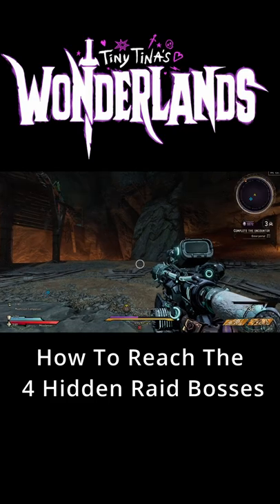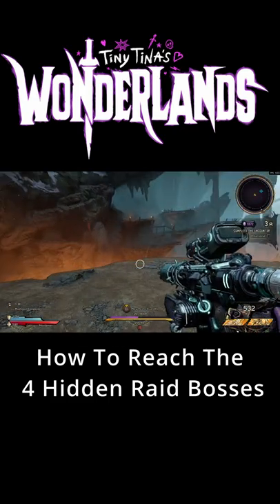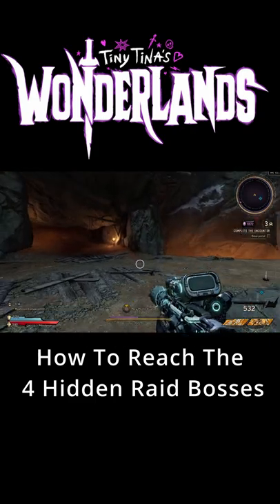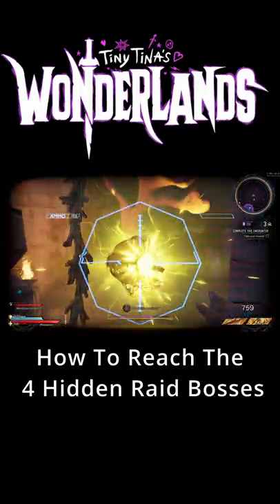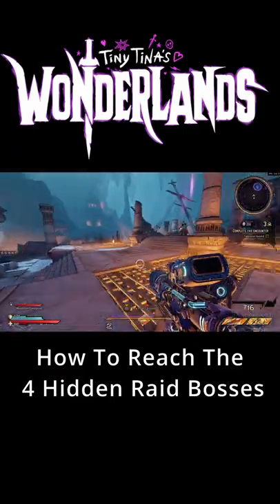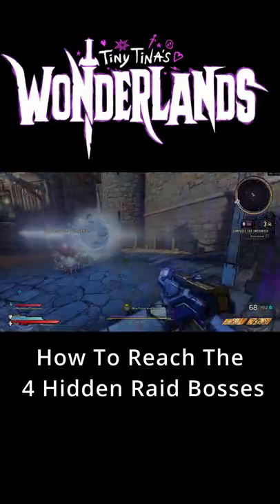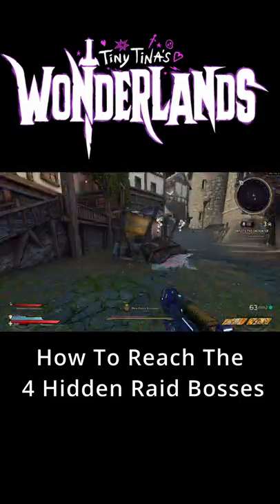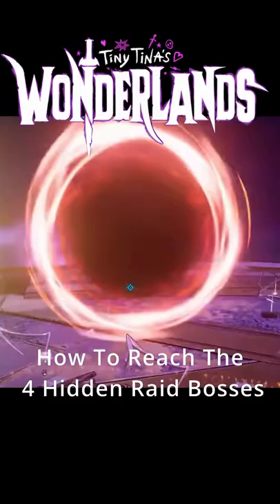How To Unlock Secret Raid Bosses in Wonderlands